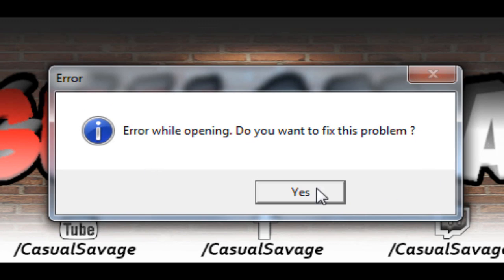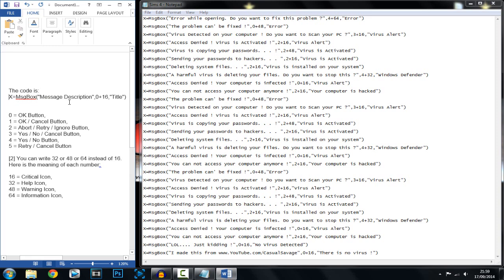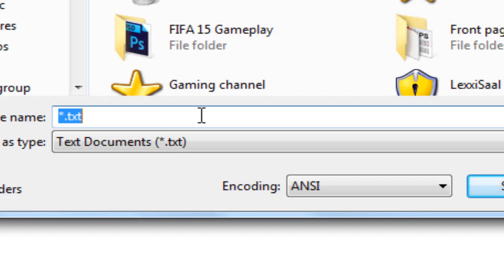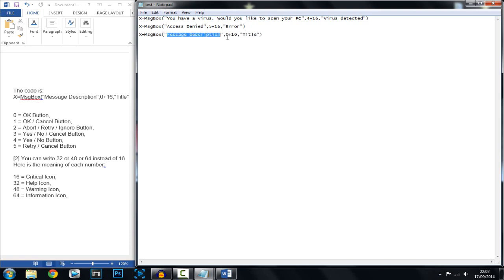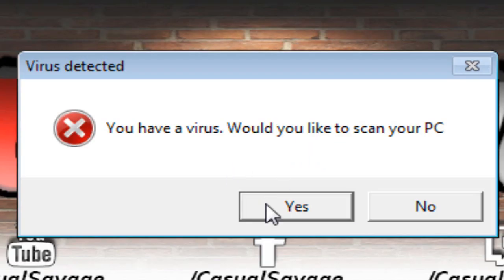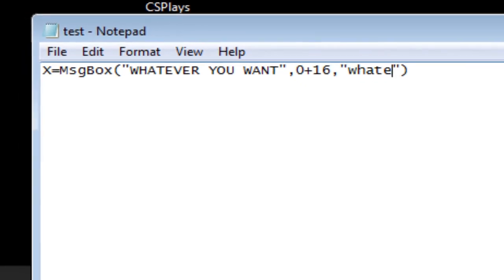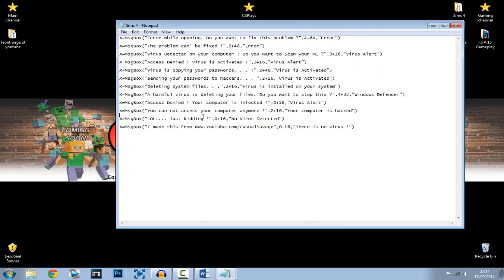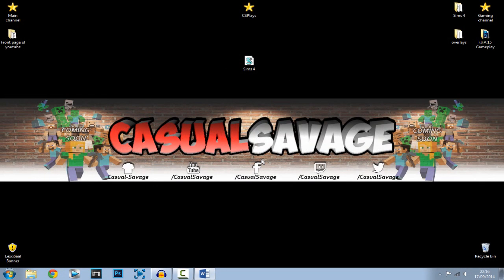How To: Make a Harmless & Fake Virus!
Make a Harmless and Fake virus in notepad! What's up, in this video I am going to be showing you how to make a harmless and fake virus in notepad! This requires patience but wants it's done, it'll be worth it! Be sure to troll your friends and family with this!

Watch the video to understand this:

Code:
X=MsgBox("Message Description",0+16,"Title")

0 = OK Button,
1 = OK / Cancel Button,
2 = Abort / Retry / Ignore Button,
3 = Yes / No / Cancel Button,
4 = Yes / No Button,
5 = Retry / Cancel Button

[2] You can write 32 or 48 or 64 instead of 16.
Here is the meaning of each number:

16 = Critical Icon,
32 = Help Icon,
48 = Warning Icon,
64 = Information Icon,

►Skype:
CasualSavage